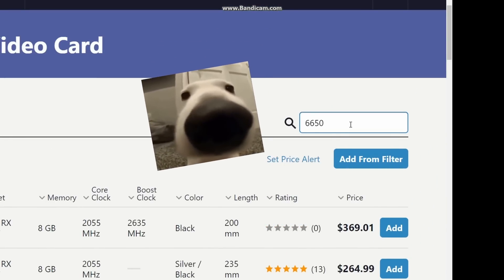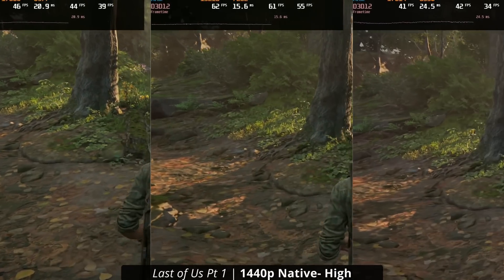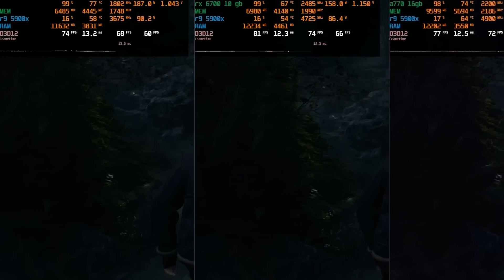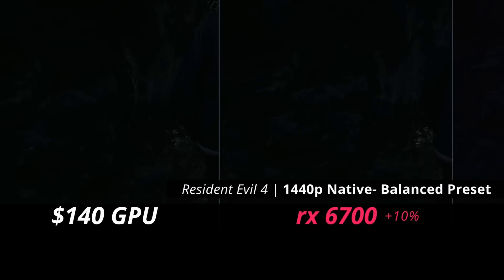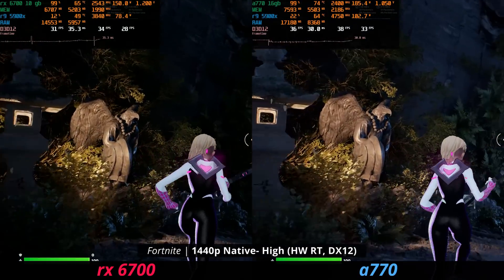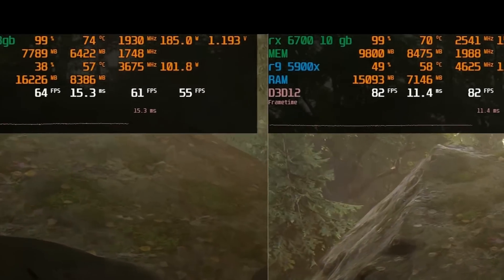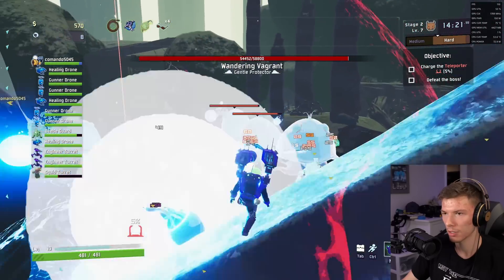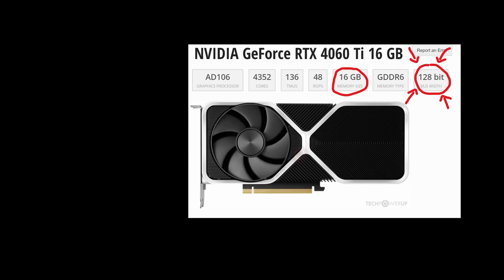I Found the Best Value 1440p Graphics Card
DON'T CLICK DESCRIPTION FOR SPOILERS OF WHAT THIS GPU IS!!!

Yes, AMD's RX 5700 XT release in July of 2019. You can find it now for the insane price of ONLY $140 on the used market. This card puts up a great fight against other that cost even twice as much. However, it does have it's downsides which I discuss in the video, but at this price, many things are completely excusable. At this price, this beats out competition from Nvidia even on the used market and for raw gaming performance, the 5700 xt is A BEAST. What do you think, is this the new budget king of graphics cards?

**Be careful buying used GPUs. Be aware of the risks**

EBAY Search Links:

RX 5700 xt
GTX 1080 TI
RTX 2070

0:00- THE HUNT FOR THE BEST BUDGET GRAPHICS CARD
0:26- Explaining the stuff
1:28- 1440p Game Benchmarks
3:55- What is this GPU??
4:30- Age
5:01- Raytracing?
5:34- Power Consumption?
6:17- Undervolting. Making this card EVEN BETTER
7:41- Productivity?
8:27- VRAM?
9:18- Possible Alternatives
10:50- Why this graphics card is amazing value
11:15- Stay safe y'all
11:56- I changed the way I test GPUs- it's better now :)